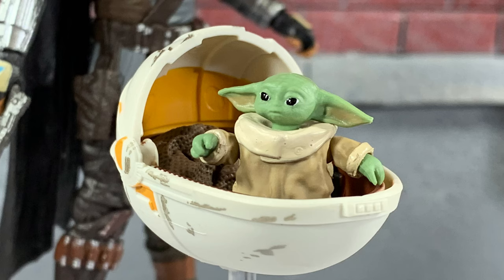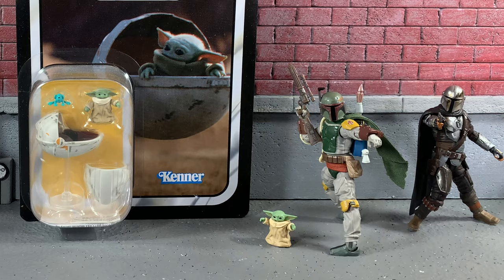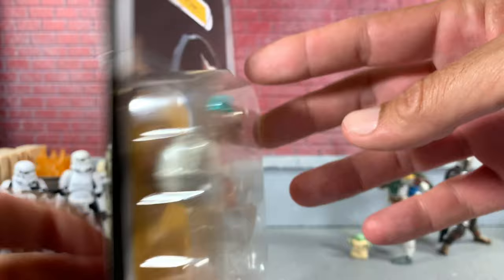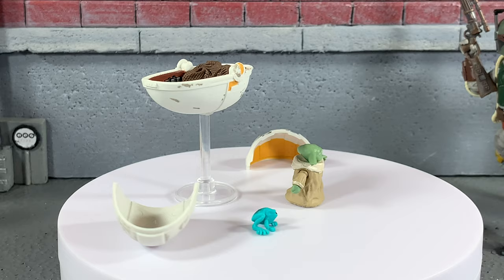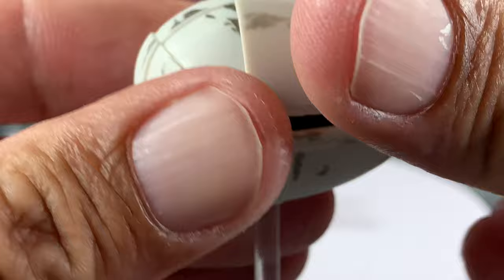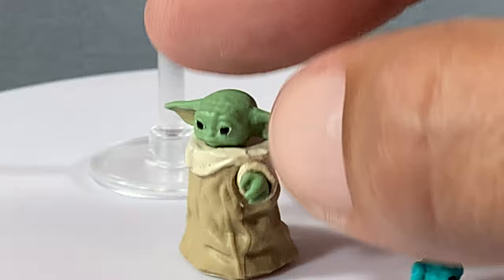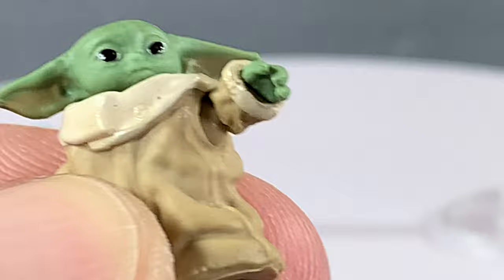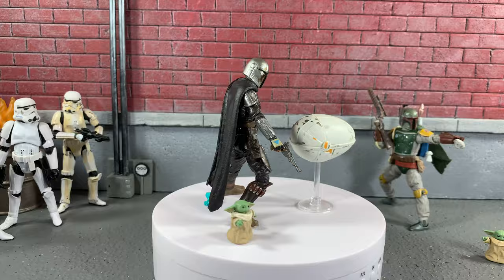Star Wars Vintage Collection The Child Grogu Action Figure Review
Star Wars The Vintage Collection The Child Action Figure from The Mandalorian or also known as Grogu, The Kid, Baby Yoda, he’s been cared many things!! In this video we compare Baby Yoda to the Mandalorian Bundle that came with Grogu and see the difference! Thanks for checking out the video!